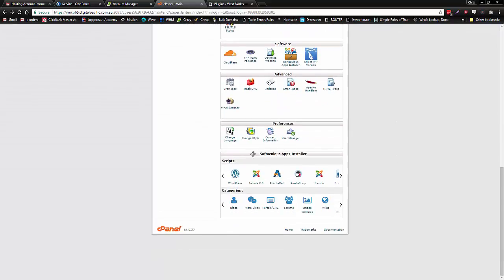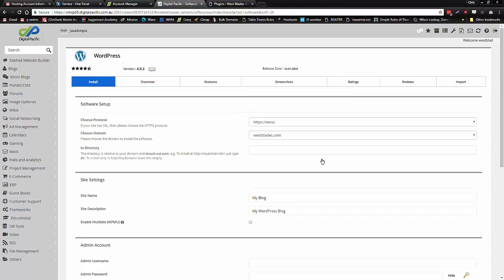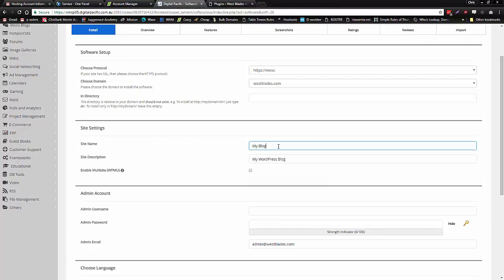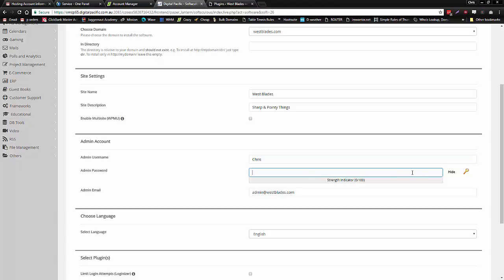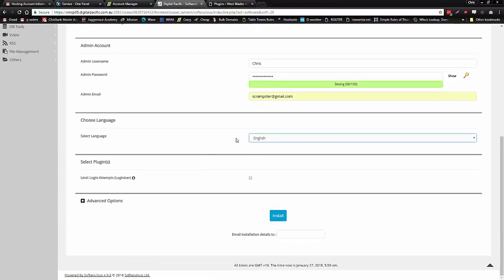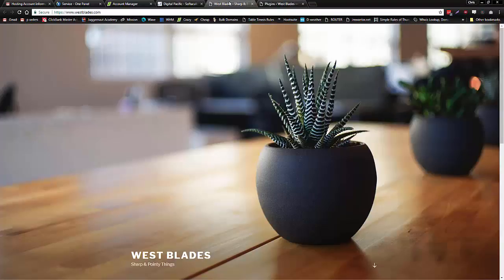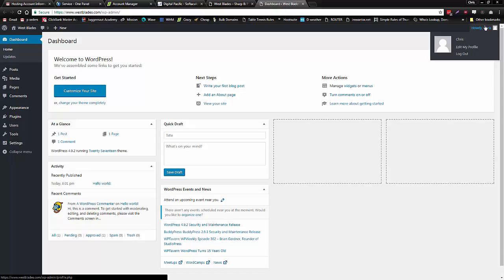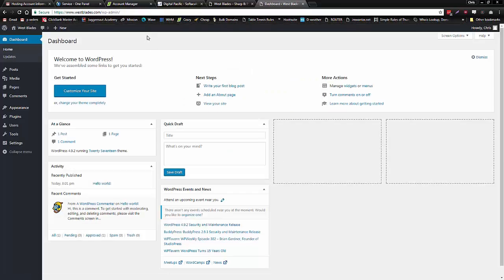5 One Click Wordpres Install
The Fun Begins!
Softilicious one click wordpress makes setting up your website so easy.